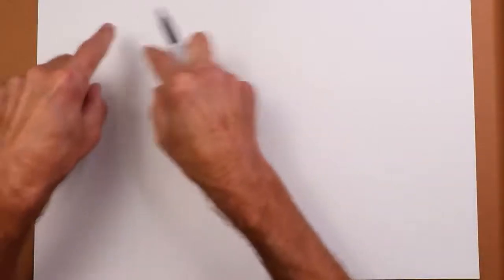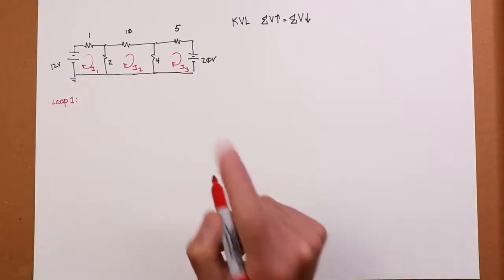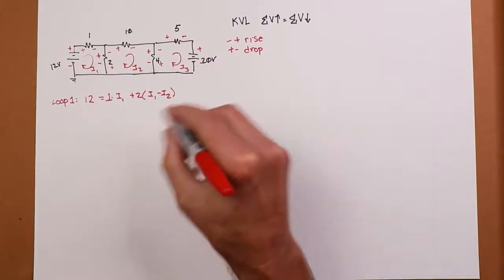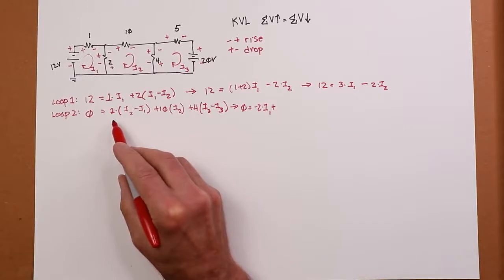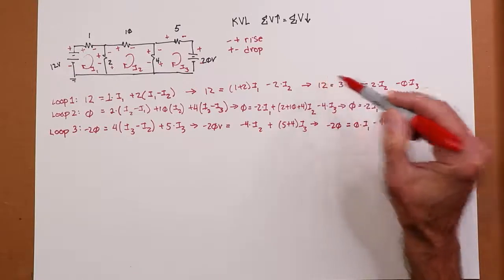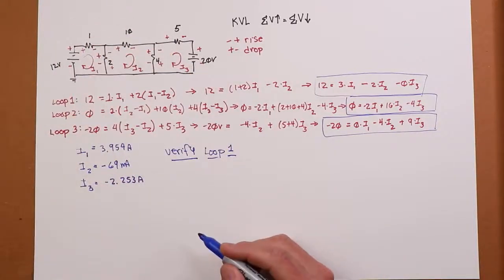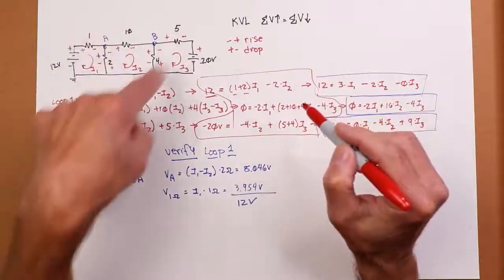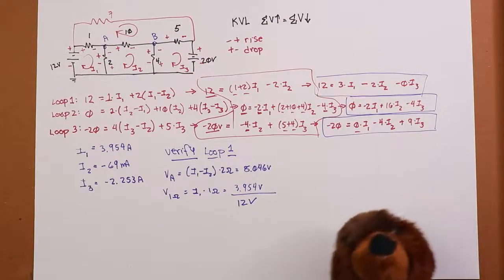DC Electrical Circuit Analysis: Mesh Analysis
In this video we introduce mesh analysis. Mesh analysis relies on Kirchhoff's voltage law and can be used to solve any planar circuit, including those with multiple sources. The process involves creating a set of mesh equations which, when solved, yield a set of mesh currents for the circuit. Also, mesh analysis is Bucky-approved.

Reference: DC Electrical Circuit Analysis, Chapter 7, section 3.